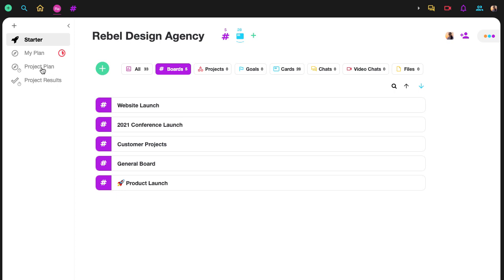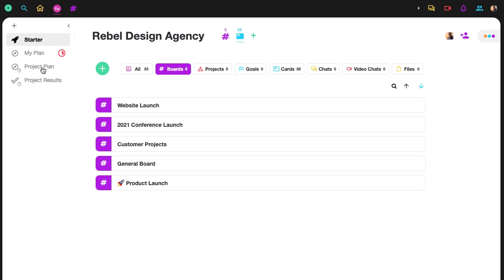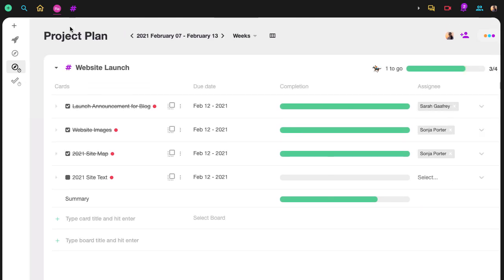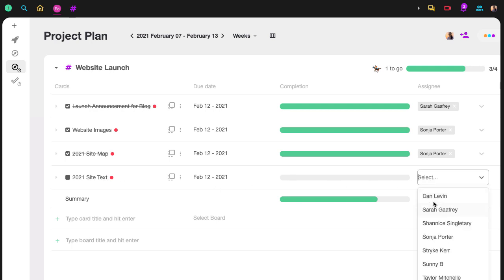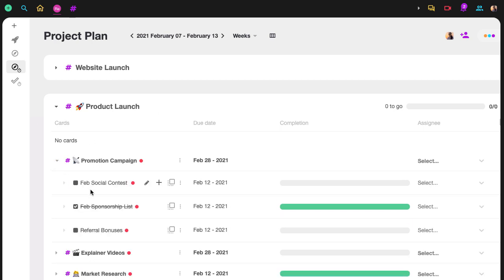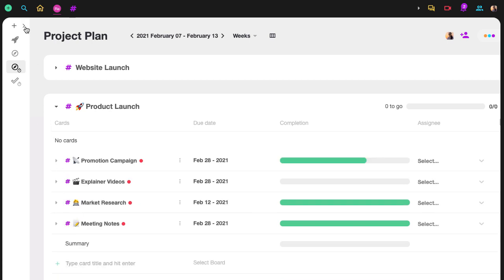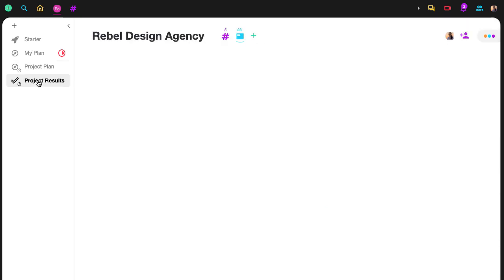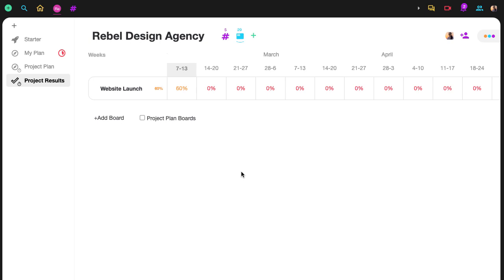Project Plan, Project Results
In this tutorial learn how to use some of Friyay's Project Tools: Project Plan & Project Results.